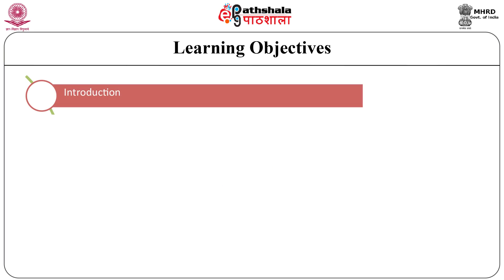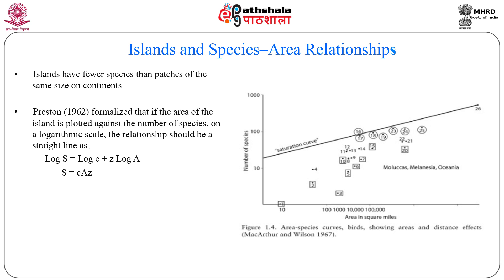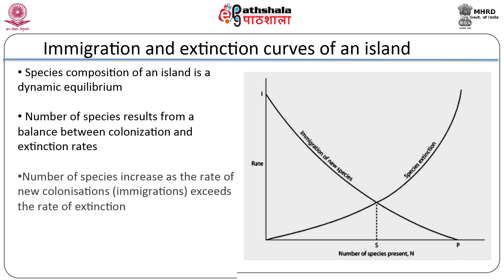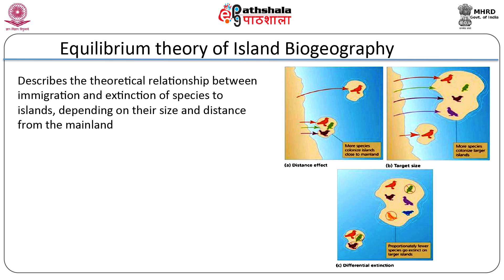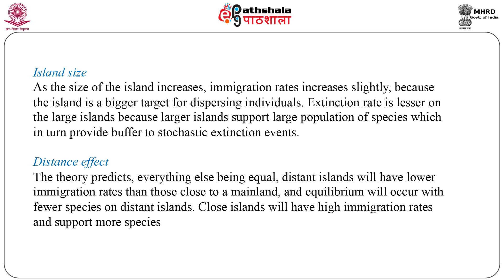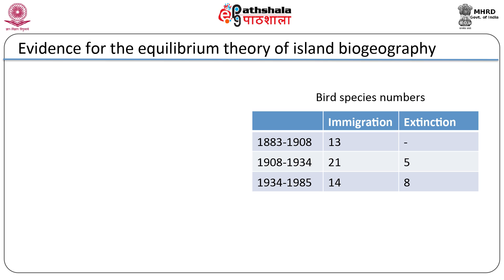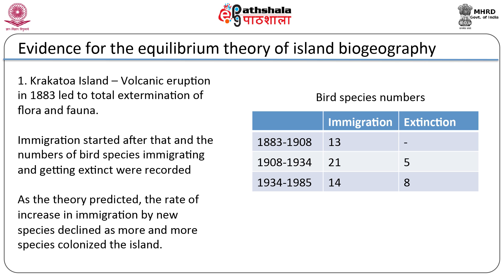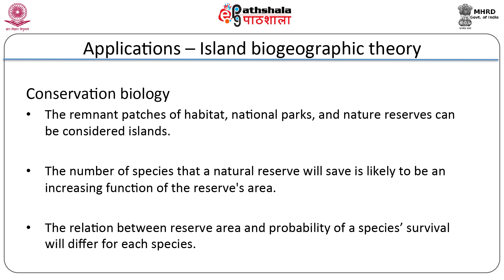Theory of island biogeography